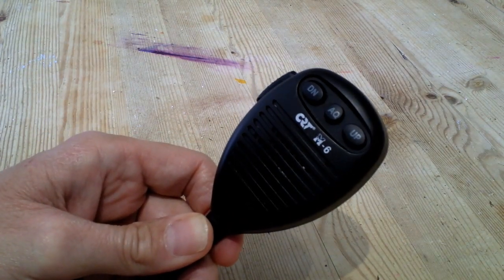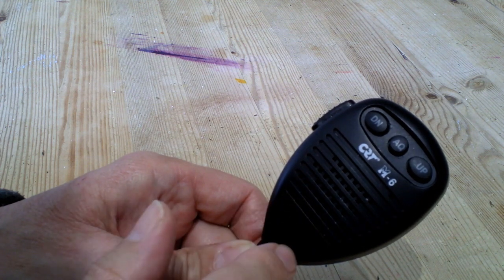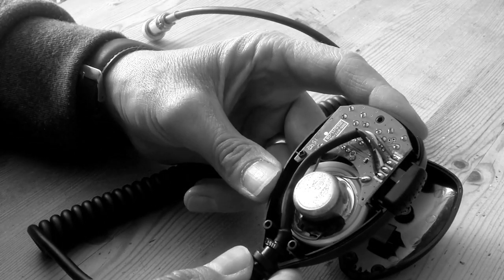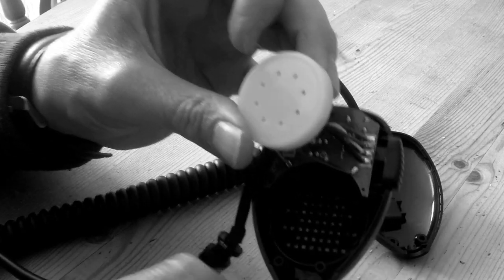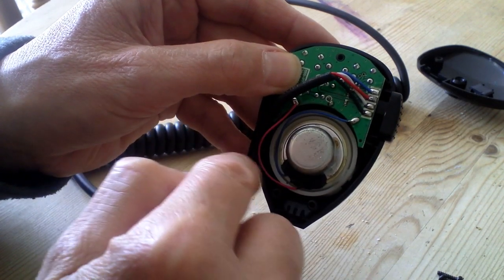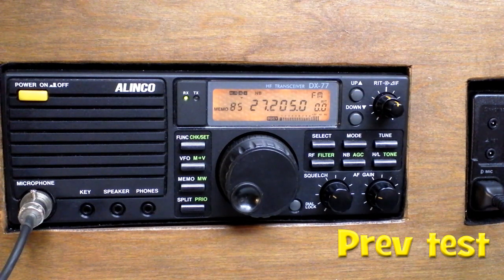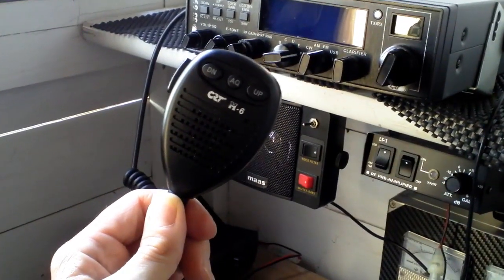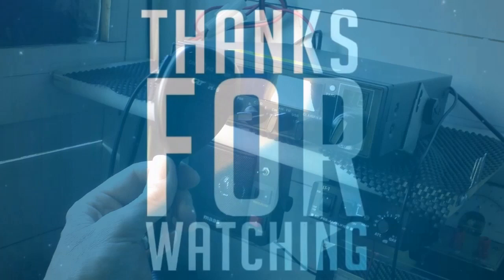CB RADIO UK. CRT M6 SS6900 N microphone mod.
A small modification of the CRT SS6900N standard M6 microphone.